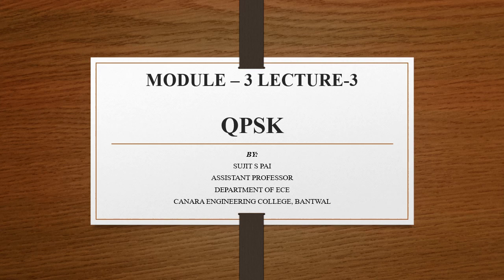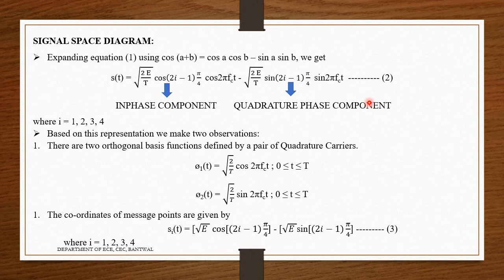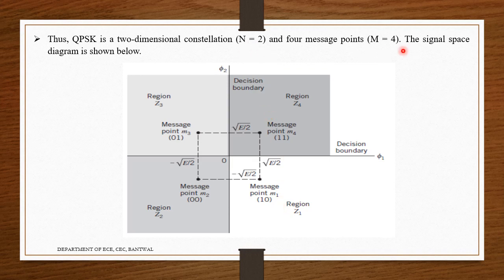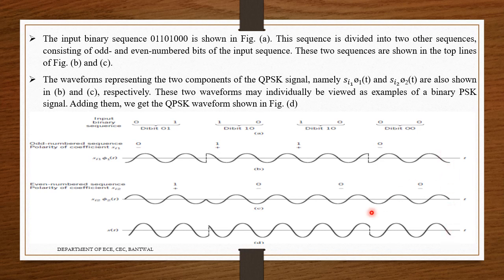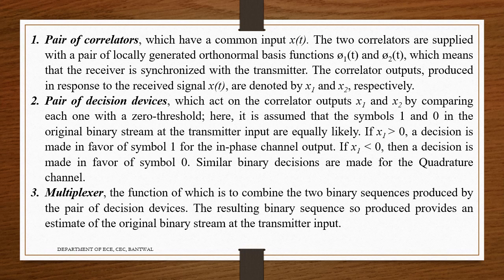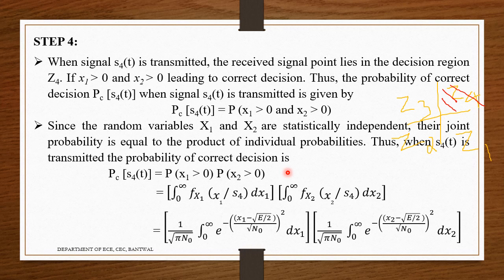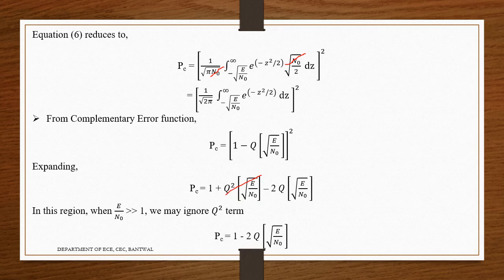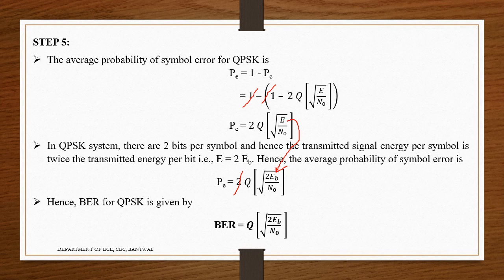VTU DC 18EC61 M3 L3 QPSK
Here we will study generation and detection of QPSK. Also we will derive Probabiity of error for detection of symbol at reciever side.